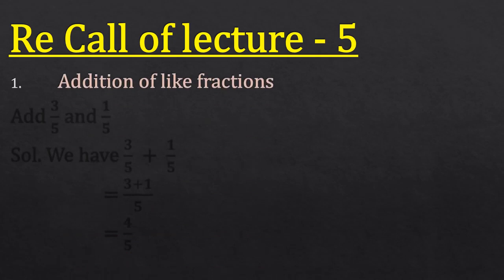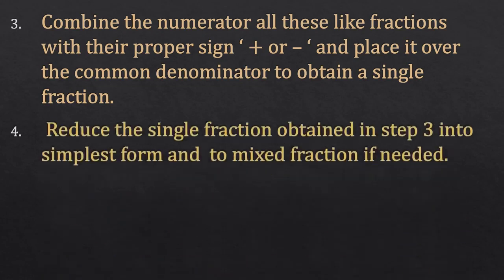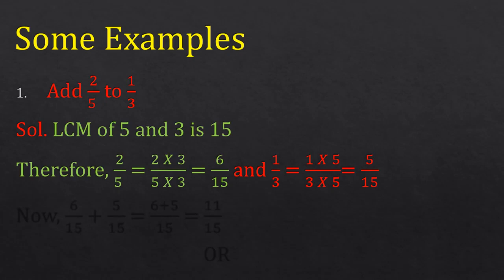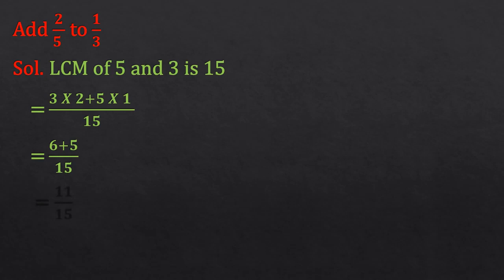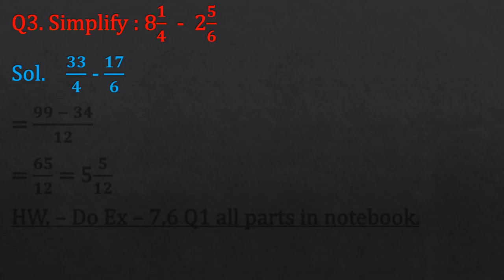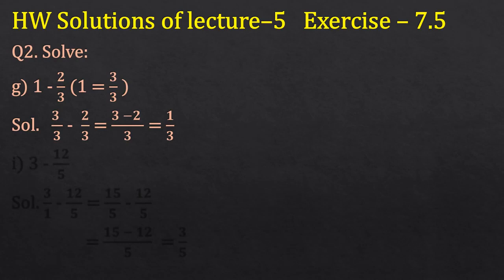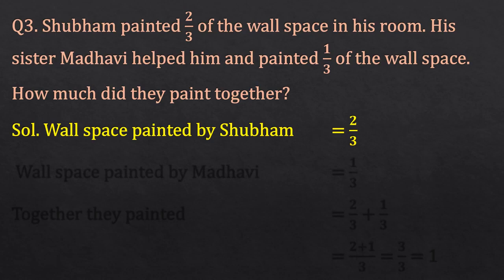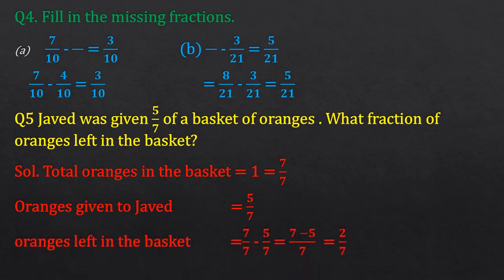Class 6 Maths Chapter 7 Lect 6